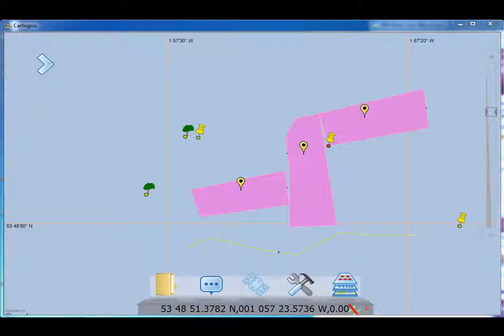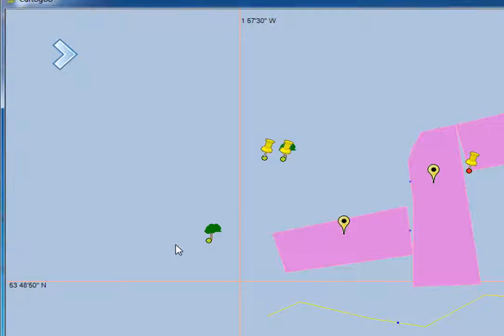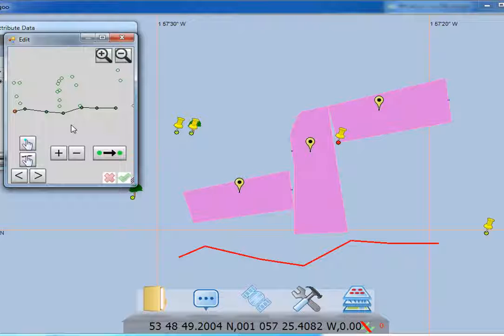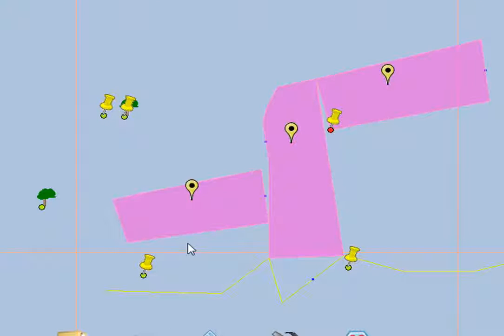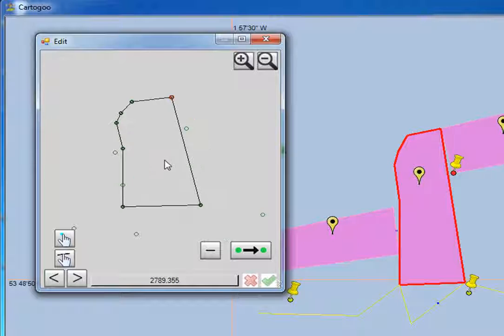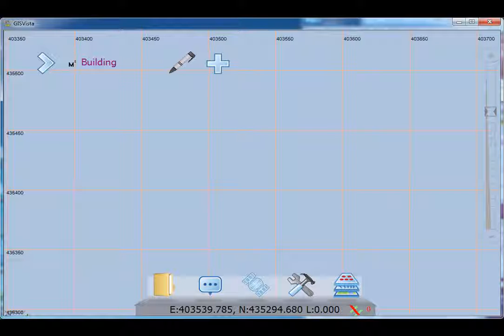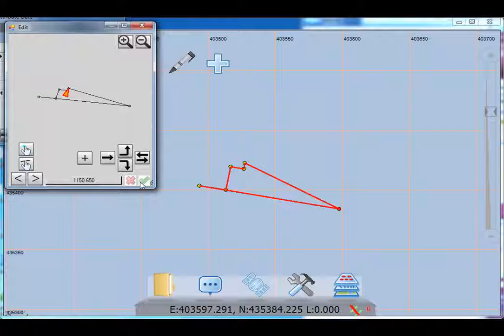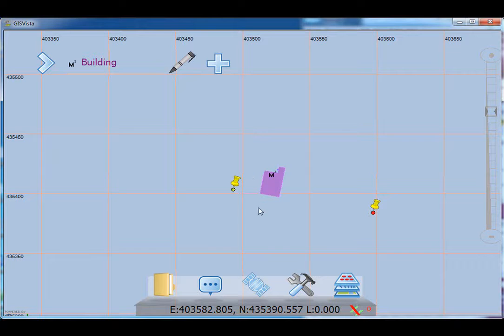GIS 360 Editing Tool